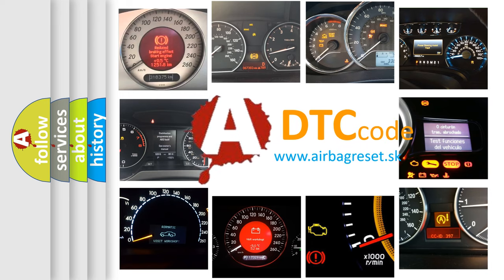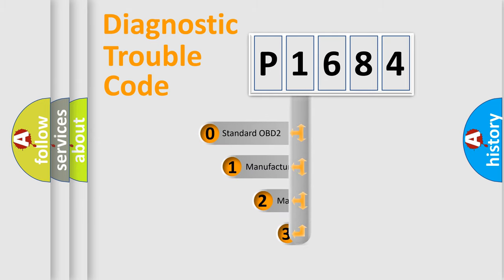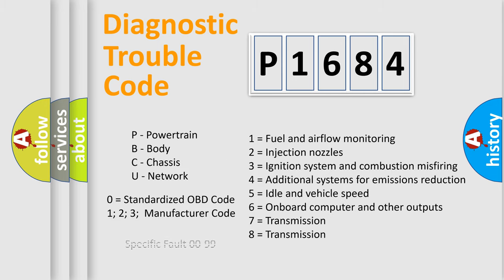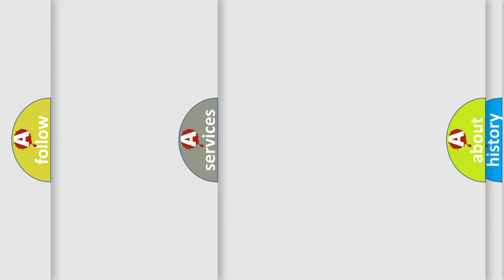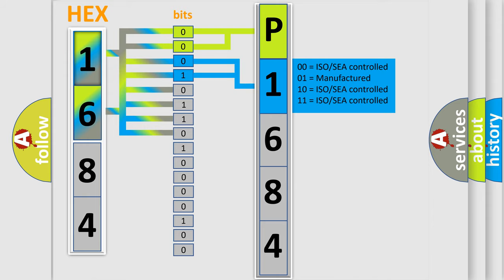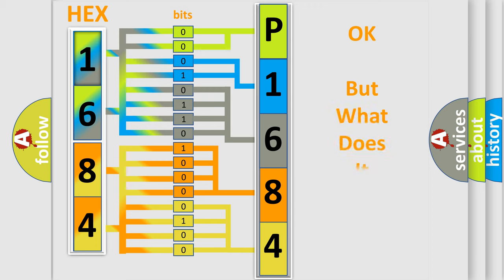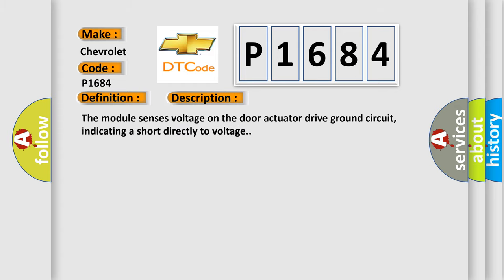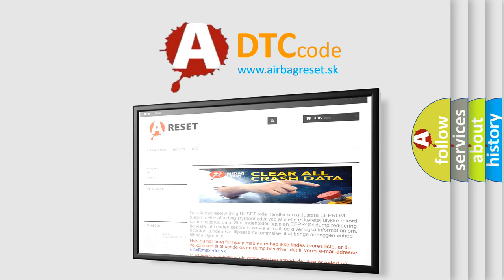DTC Chevrolet P1684 Short Explanation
Contents:
0:21 Basic DTC analysis according to OBD2 protocol standard.
1:48 Insight into programming
2:58 A diagnostically understandable description of the Diagnostic Trouble Code
3:05 Basic error definition

Make:
Chevrolet
Code:
P1684
Definition:
Front Blower Motor PWM Drive Circuit Shorted to Battery Voltage
Description:
The module senses voltage on the door actuator drive ground circuit,indicating a short directly to voltage.
Cause:
 Fuse(s) Wiring,terminals or connectors Blower motor Blower motor relay Blower motor switch EMTC module